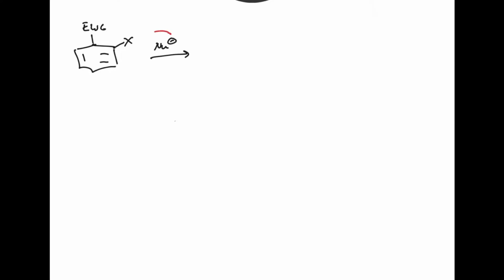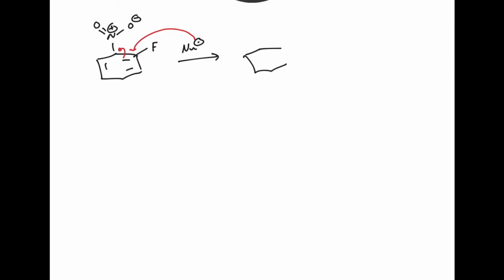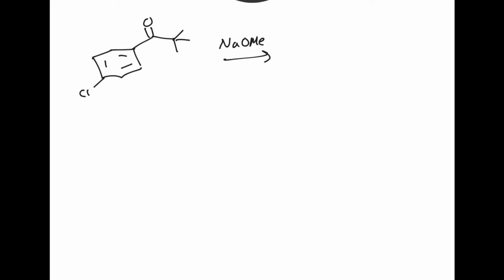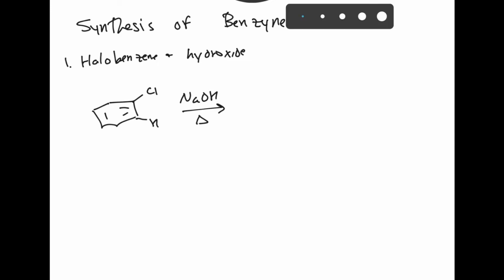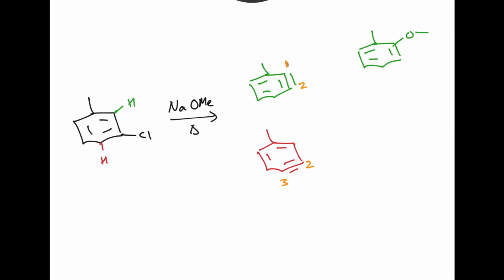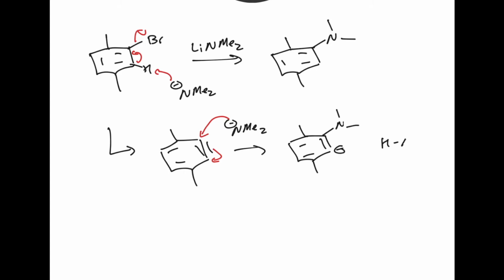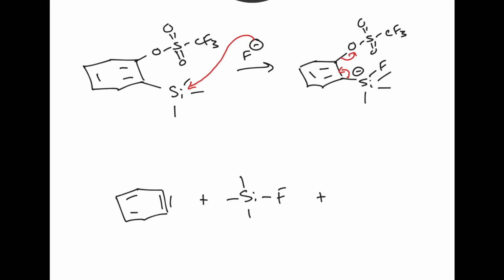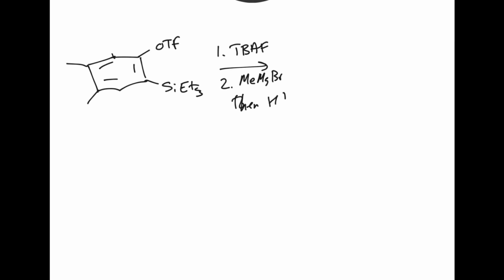Slide Set 3 Slides 16-17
We finish up nucleophilic aromatic substitution then move on to benzynes